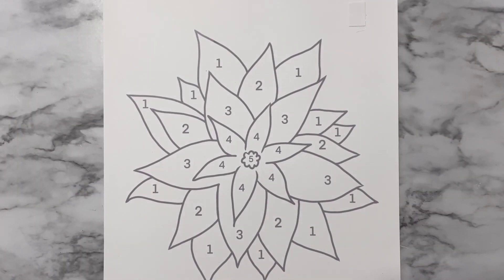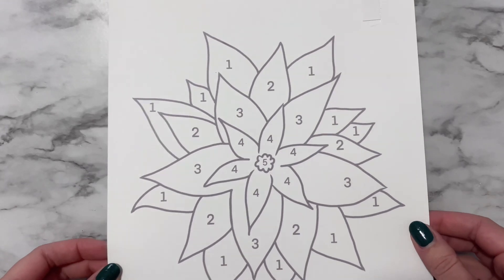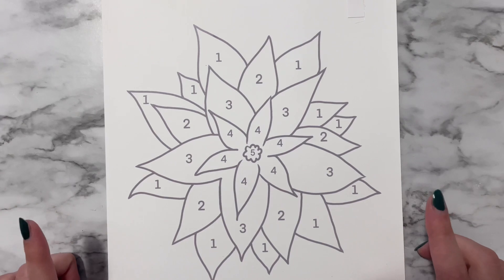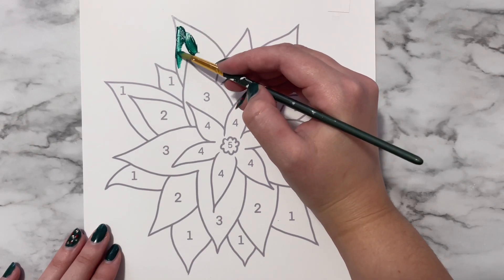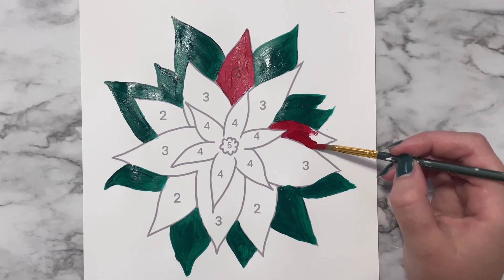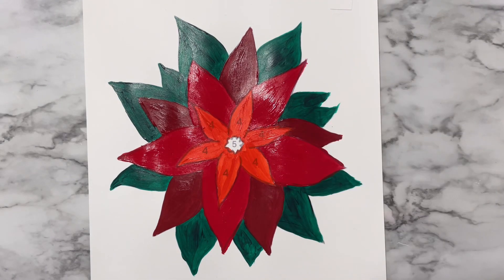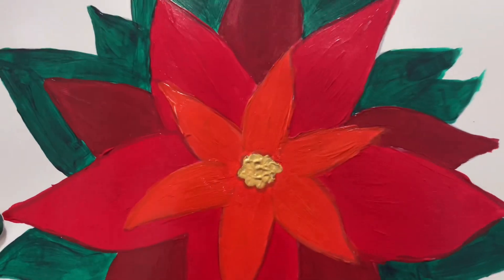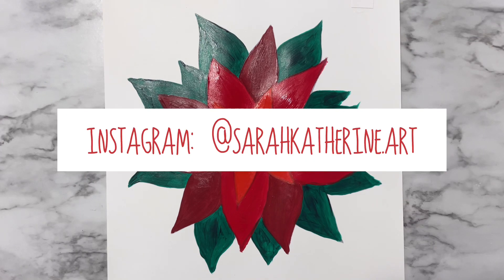Poinsettia Acrylic Paint-By-Numbers Tutorial (FREE Printout!)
Etsy - Sarah Katherine Booze